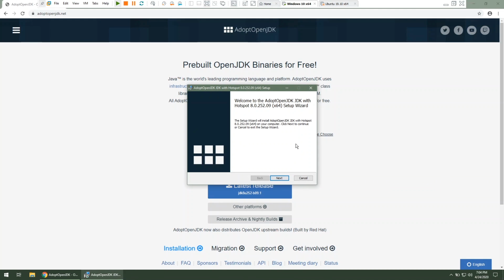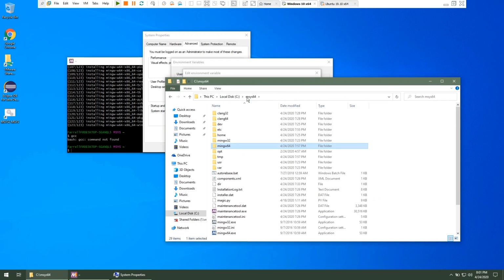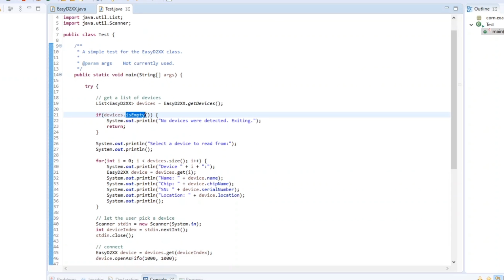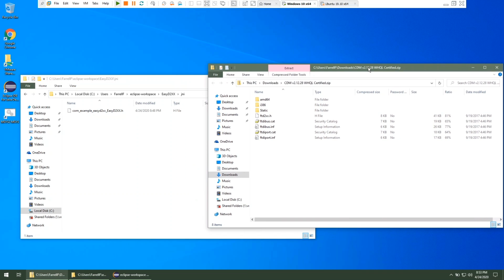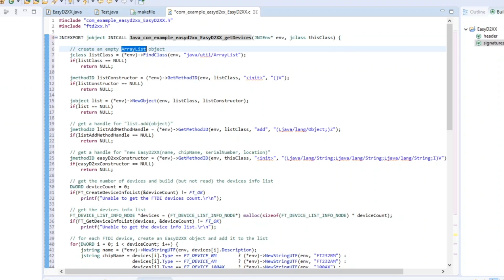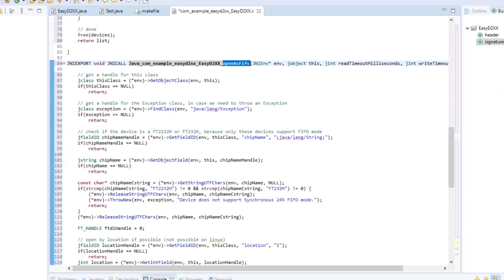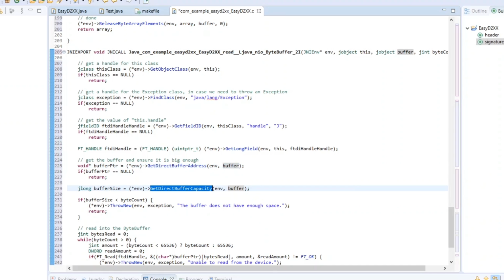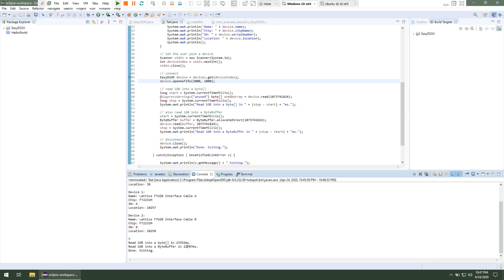Introduction to JNI with Eclipse, GCC and MSYS2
This guide shows how to use Java's JNI to interact with code written in C. I show the entire process:

-Installing Java from AdoptOpenJDK.
-Installing the Eclipse IDE for Java Developers, plus the CDT and TM Terminal plug-ins.
-Installing MSYS2 with MinGW-W64.
-Setting up the PATH environment variable.
-Testing the Eclipse toolchain.
-Writing the Java portion of the JNI code.
-Writing the C portion of the JNI code.
-Writing a simple Makefile.
-Compiling the JNI code into a DLL file.
-Testing the code and benchmarking performance.
-Highlighting the performance benefits of using Java's ByteBuffers instead of byte arrays.

The JNI code written for this guide is a simple to use library for interacting with FTDI's D2XX API.

This video expands upon my previous video, which explained how to use the D2XX API with Visual Studio: